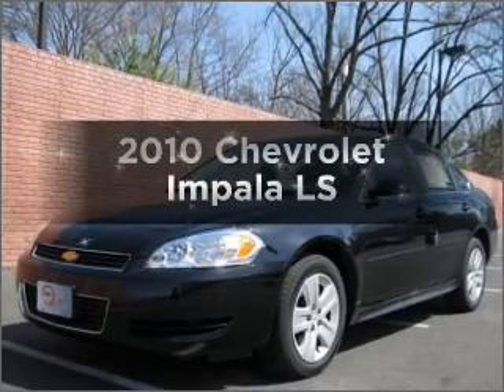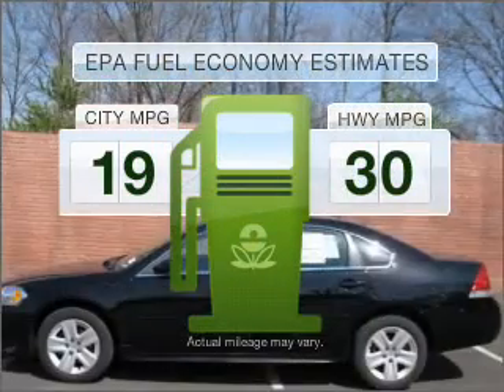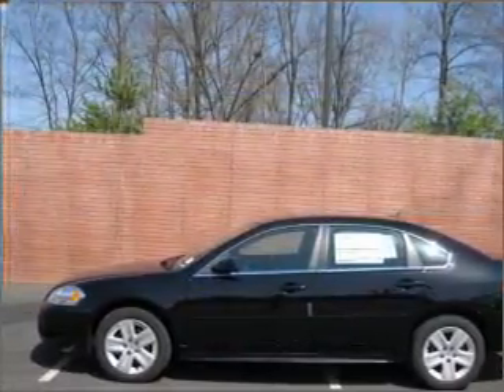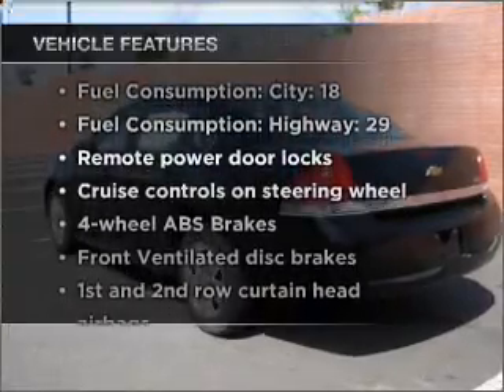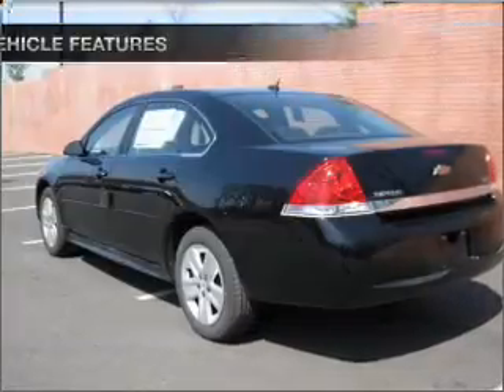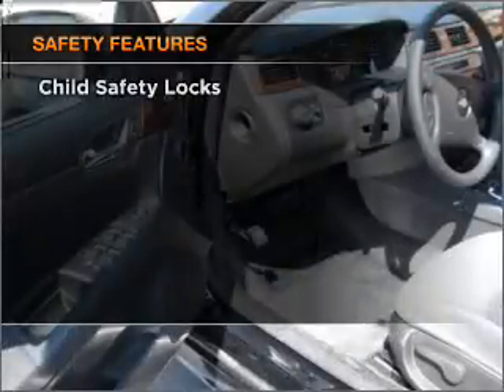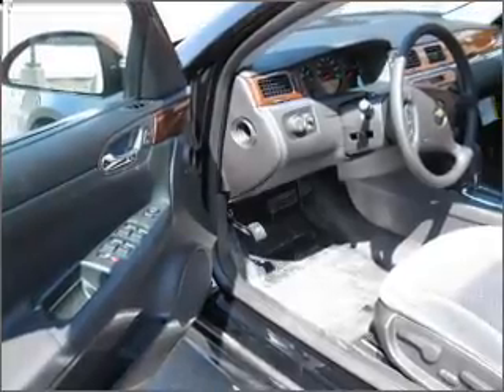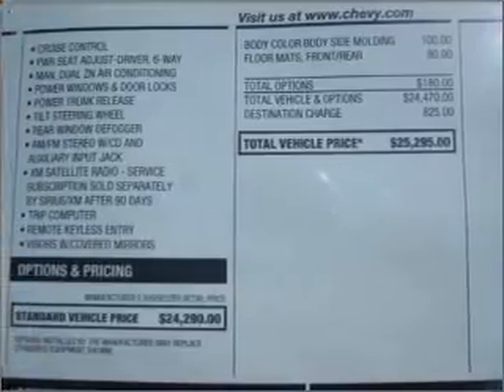2010 Chevrolet Impala - Fredericksburg VA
Year: 2010
Make: Chevrolet
Model: Impala
Trim: LS
Engine: 3.5 liter 6 cylinder 12 valve
Transmission: 4-Speed Automatic
Color: Black
Mileage: 7
Address:
3670 JEFF DAVIS HWY
Fredericksburg, V